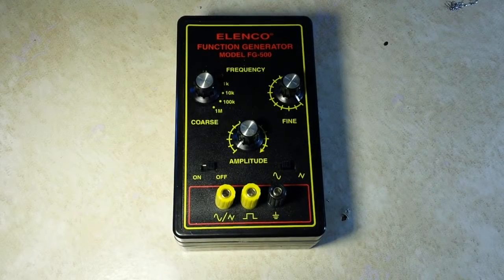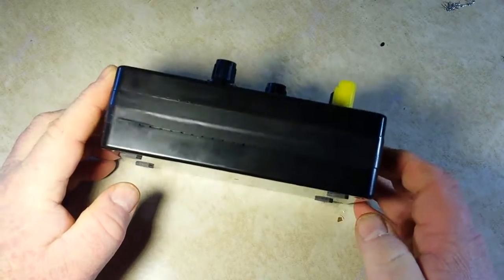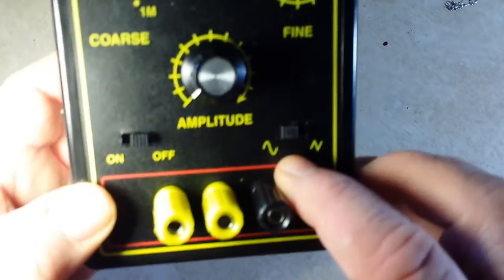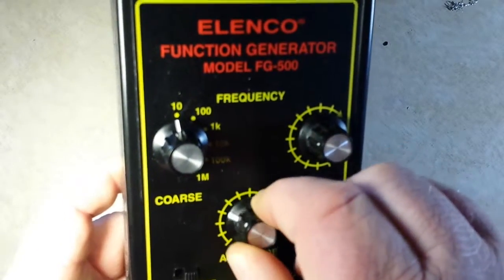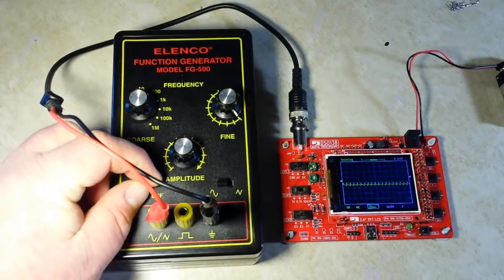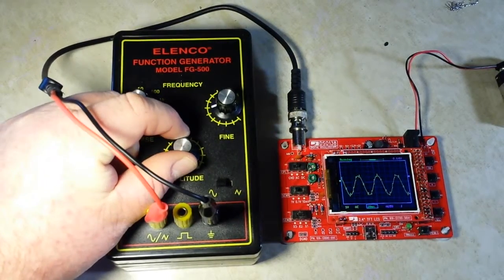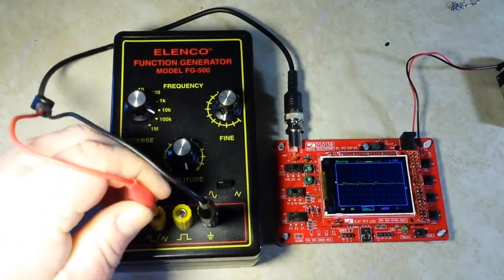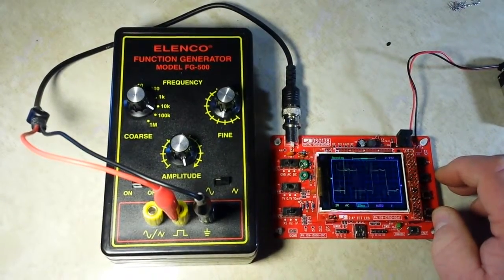Elenco FG500K Function Generator Kit build and review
The Elenco FG500K is a function generator capable of sine, square wave, and triangle wave forms from 1 to about 1Mhz. This is the kit version. It is also available fully assembled. But what fun would that be?